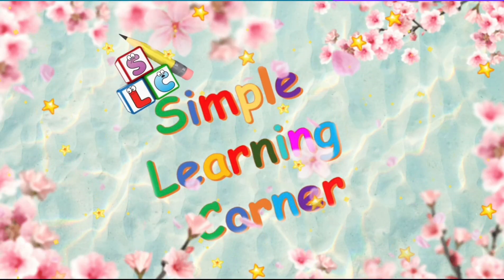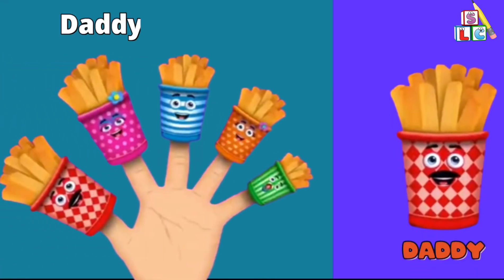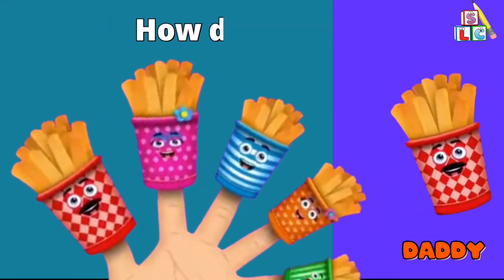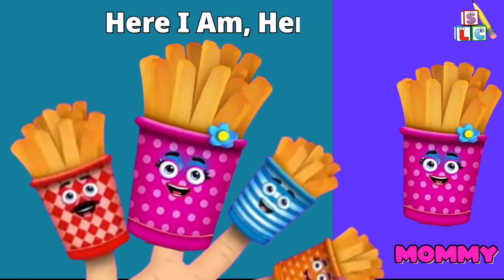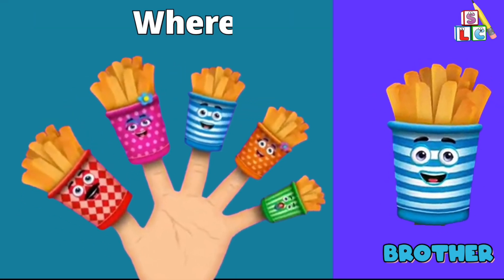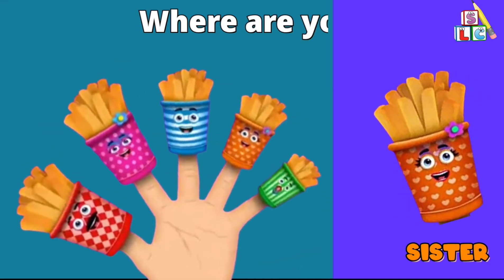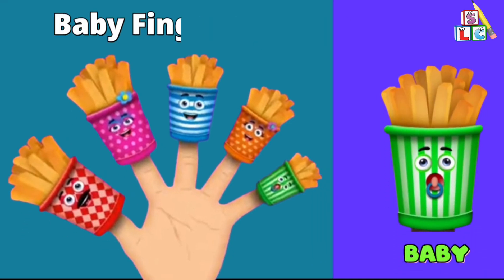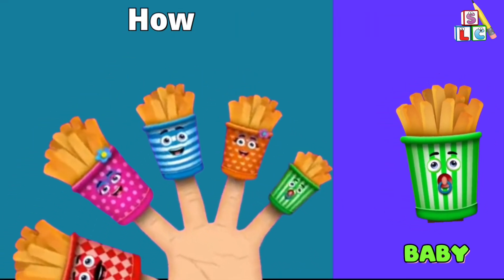The Finger Family Song | French Fries Finger Family | Daddy finger song | Cartoon Animation for kids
The Finger Family Song | French Fries Finger Family | daddy finger song | Nursery Rhymes | Cartoon Animation songs for kids